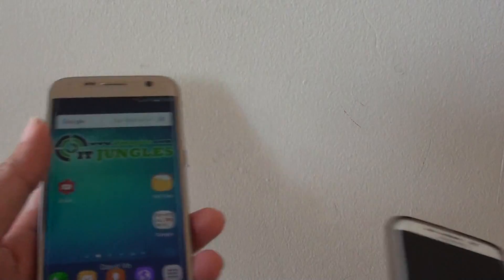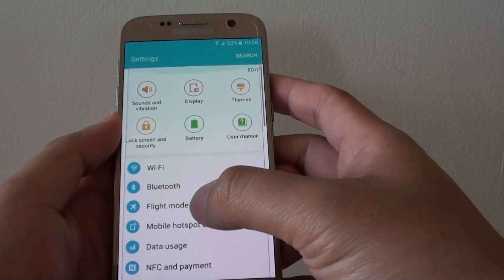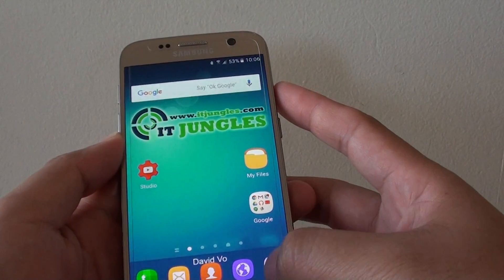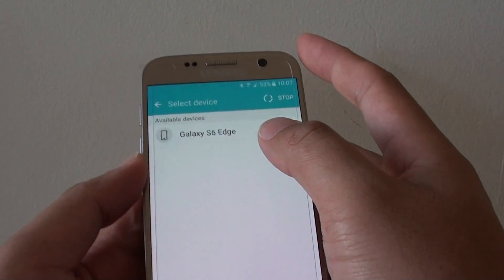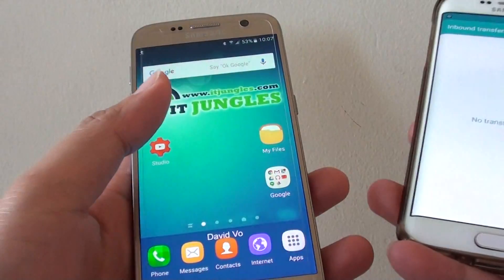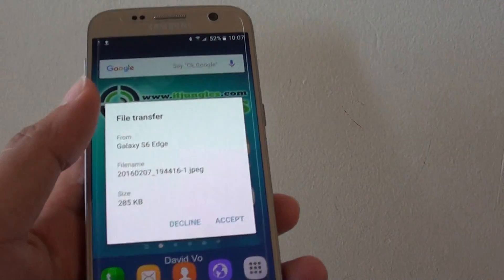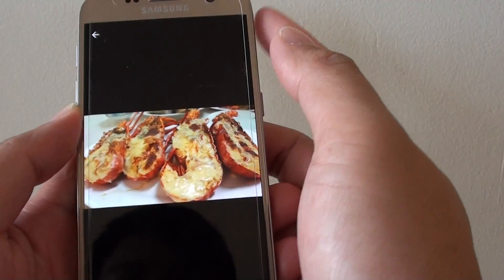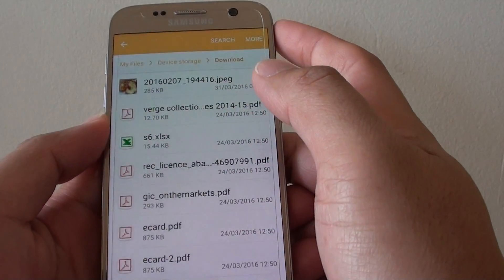Samsung Galaxy S7: How to Send / Receive Files Via Bluetooth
Learn how you can send or receive files via Bluetooth on Samsung Galaxy S7.